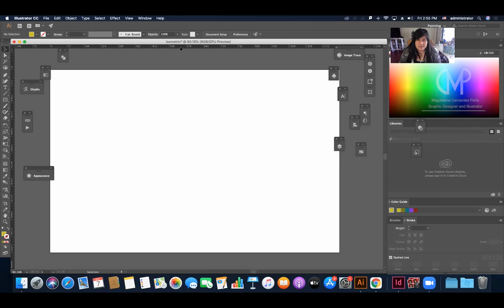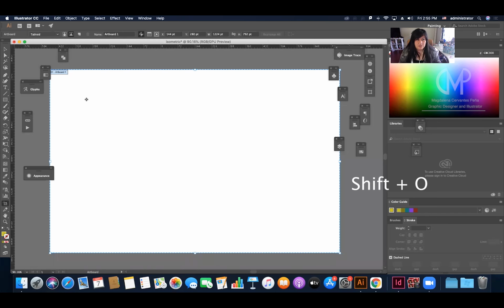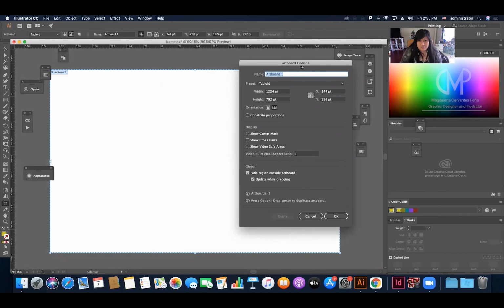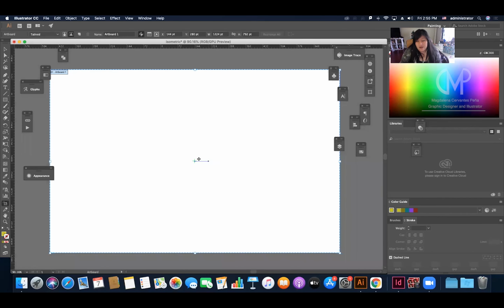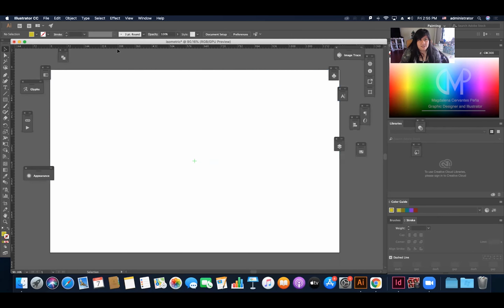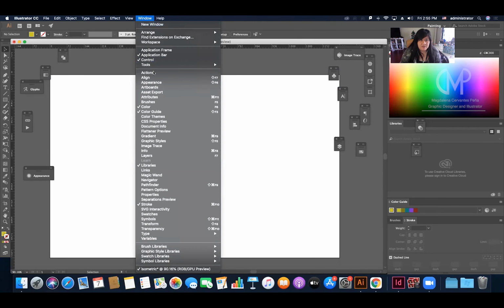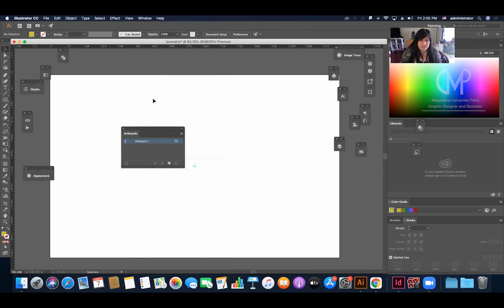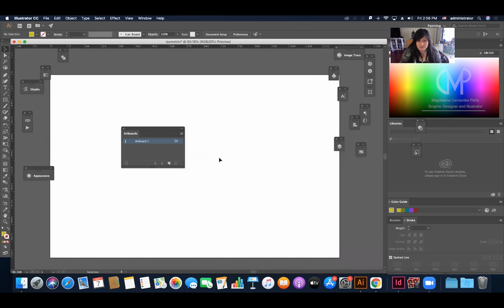How to show the center mark of the artboard in Adobe Illustrator